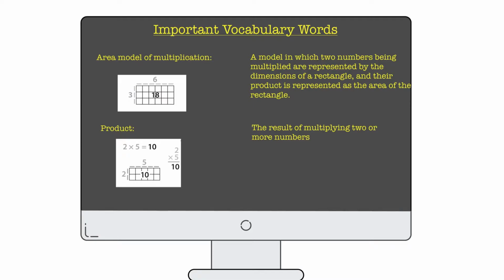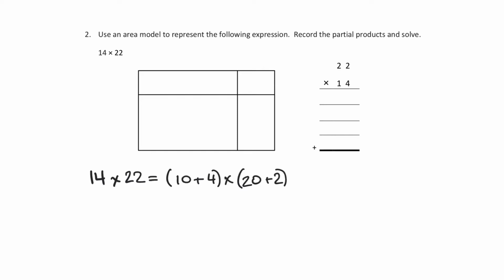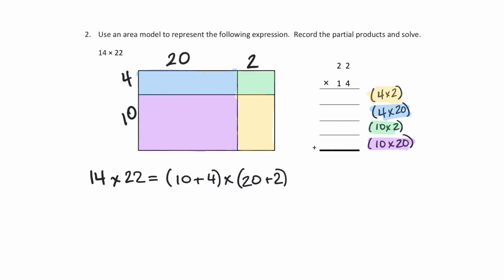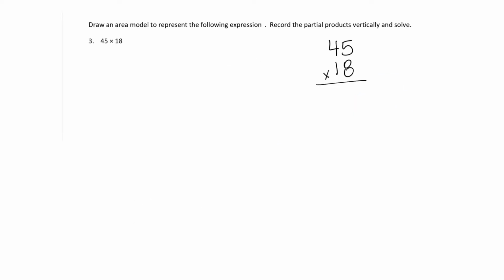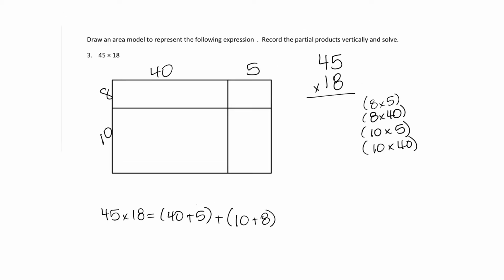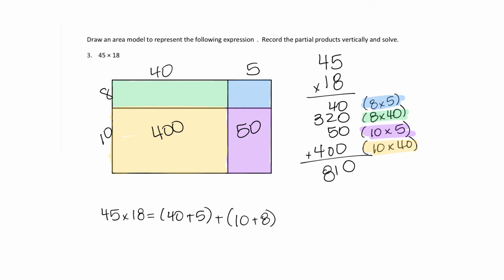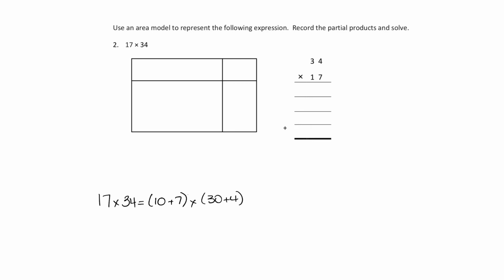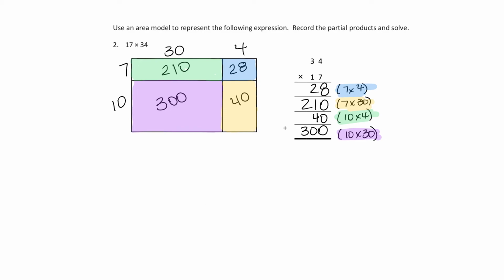EngageNY Grade 4 Module 3 Topic H Lesson 36